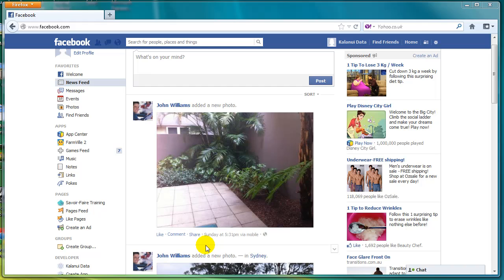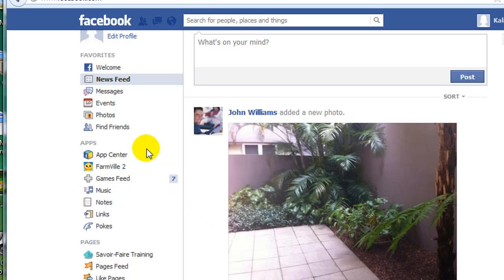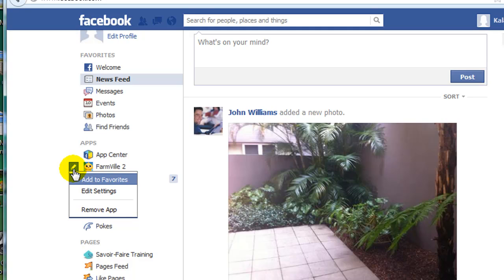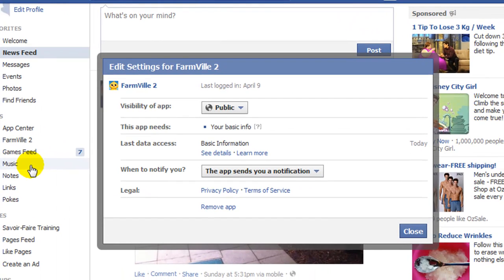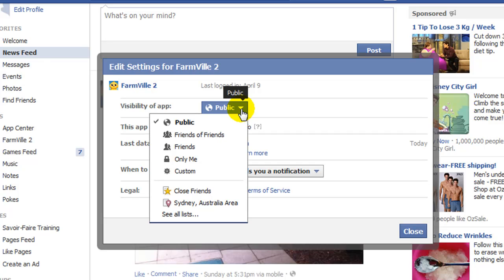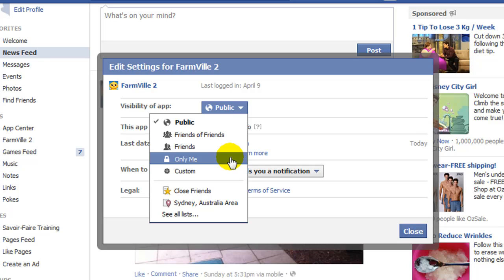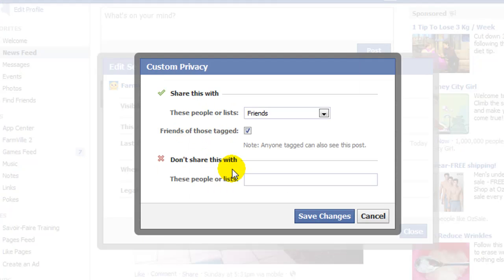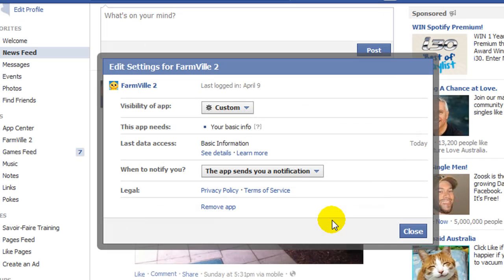How to Prevent Facebook Apps & Games from Posting On Your Wall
This video will show you how to stop Farmville and other Facebook Apps and Facebook Games from posting on your wall, or limit who can see the posts,